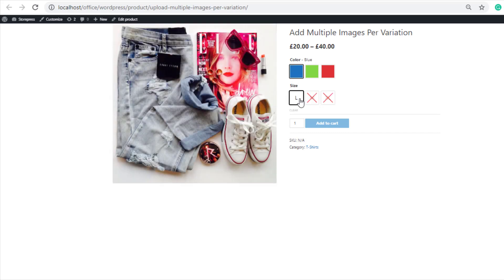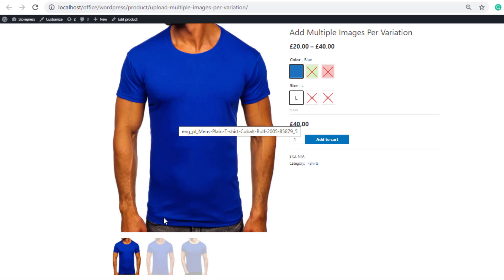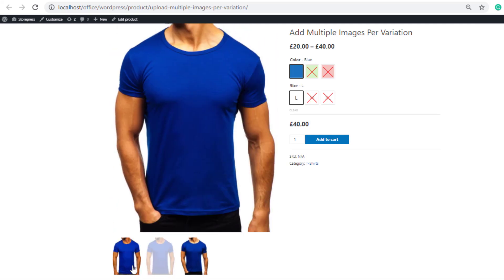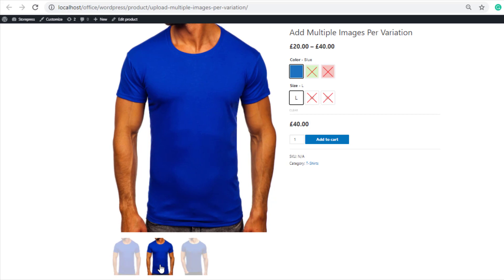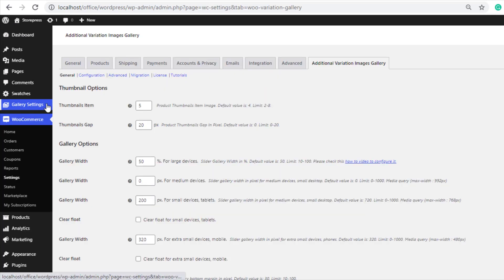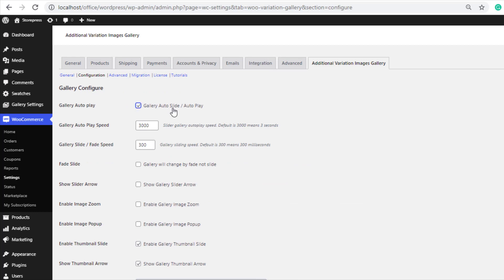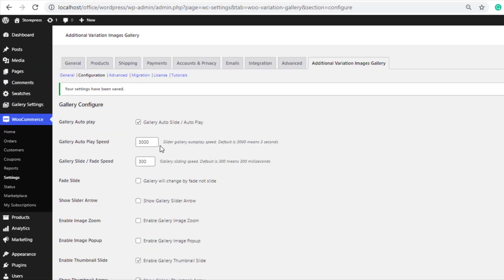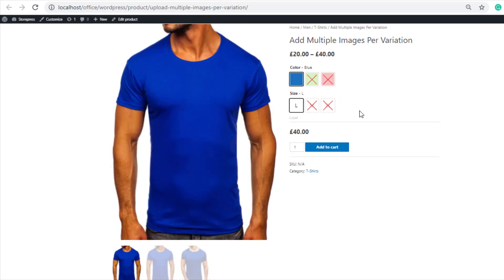How To Enable Automatic Gallery Image Slide On WooCommerce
WooCommerce product gallery slider is one thing you probably need for your online store is. As a result, it will make your page looks pleasant.

With WooCommerce Additional Variation Swatches plugin, the gallery will slider automatically so that customers can see additional images without manually changing them.